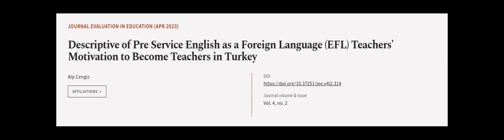Descriptive of Pre Service English as a Foreign Language (EFL) Teachers’ Motivation t... | RTCL.TV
### Keywords ###

### Article Attribution ###
Title: Descriptive of Pre Service English as a Foreign Language (EFL) Teachers’ Motivation to Become Teachers in Turkey
Authors: Alp Cengiz
Publisher: Cahaya Ilmu Cendekia Publisher
DOI: 10.37251/jee.v4i2.314

### Video Timestamps ###
0:00:00 - Summary
0:01:04 - Title
0:01:07 - Outro
0:01:11 - End